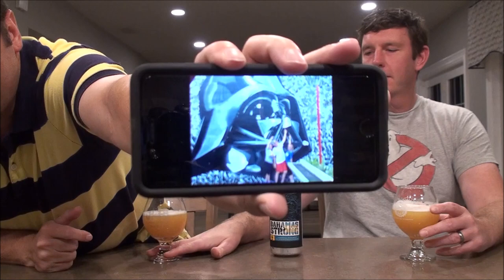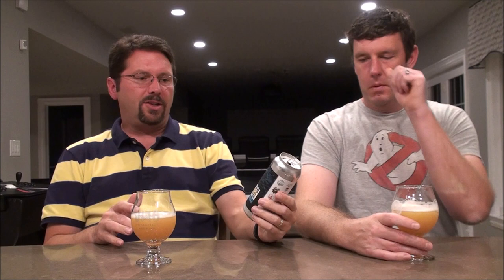Bahamas Strong -- J. Wakefield Brewing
Episode 647: Bahamas Strong -- J. Wakefield Brewing

This beer is a collaboration of multiple companies to provide relief for hurricane Dorian. It is hopped with Mosaic, Simcoe and Motueka. It is really good. Let us know if you have made the trip to brewery in Miami.

Ratings:
Adam  4.25/5
Bryan  4.33/5

Info:
6.5% ABV, ? IBU